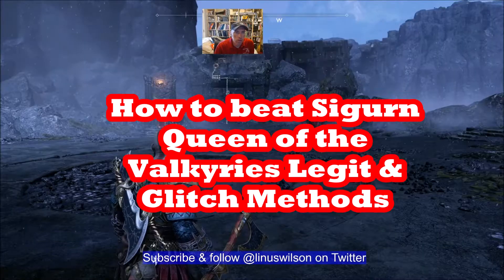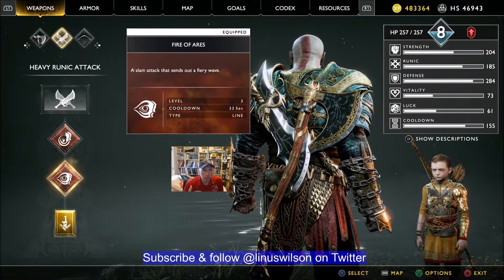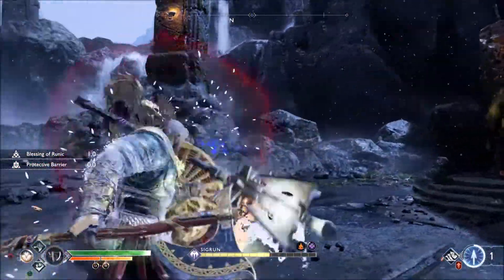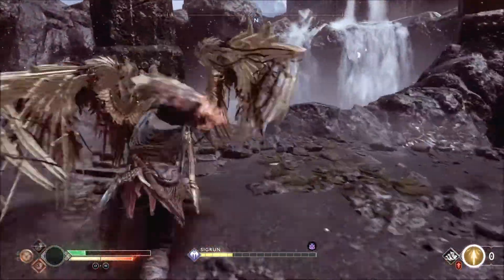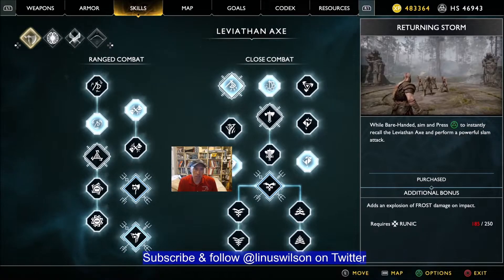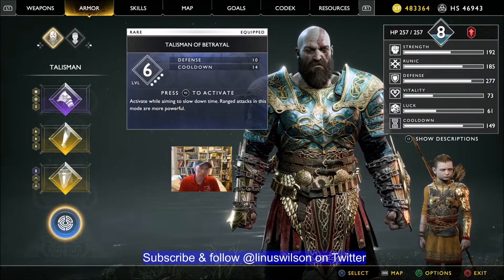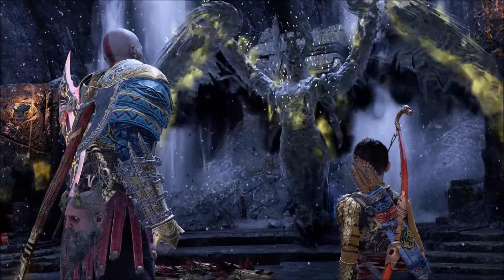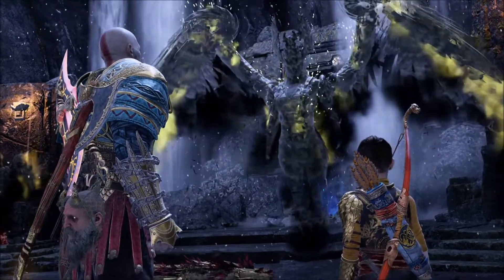Glitch & Legit Ways to BEAT the Valkyrie Queen in God of War, Works 2022, Sigrun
We give you the build and tips to beat the Valkyrie Queen Sigrun. This toughest boss can be beat if you can do damage fast and avoid taking it. The glitch allows you to cheese the fight easily on any difficulty.

We advocate a cooldown build with the talisman of realms if you don't want to cheese Sigurn while dodging to the side. When she is flying Kratos is close to dying.

For the glitch way to defeat her easily you need a level 5 leviathan axe and the ranged skill "Returning Storm" and the Talisman of Betrayal obtained in Fafnir's Hoard favor for the dwarven blacksmith Sindri.

Glitch time stamps:
8:28 start of glitch discussion
8:43 skill needed - axe ranged - level 5 - Returning storm
9:11 Talisman of Betrayal (level 6 or higher)
10:02 (default) R2 aim and hold until second strong attack - R3 activate talisman - R2 strong attack throw - R2 strong attack retrieve
(default) R2 aim and hold until second strong attack - R3 activate talisman - triangle strong attack throw - triangle strong attack retrieve
11:06 Atreus must not be in view until after second strong attack button
11:58 classic v. default controls
12:25 practicing the glitch with Muspelheim draghrs
13:15 Valkyrie Queen fight with slow mode
13:50 Slow mode activated
15:49 Slow mode broke
16:05 Slow mode (Talisman of Betrayal) reactivated
17:00 Ice attack homes into Kratos
19:15 Queen is defeated in slow mode

Game play from (c) 2018, God of War, by Santa Monica Studio, Sony Interactive Entertainment.